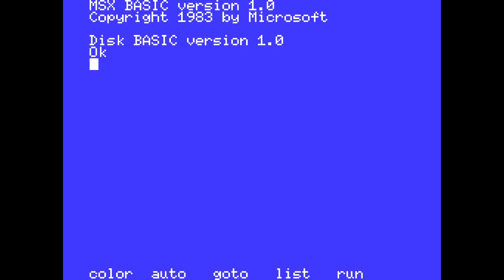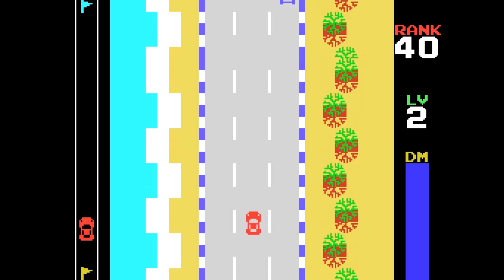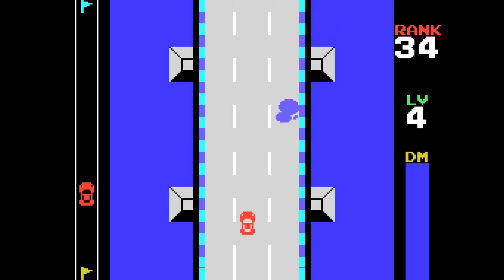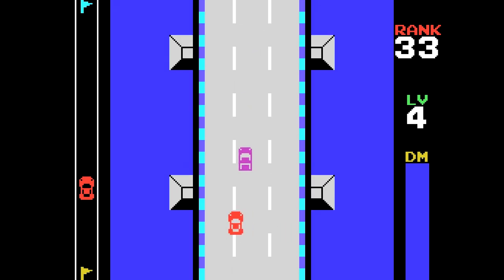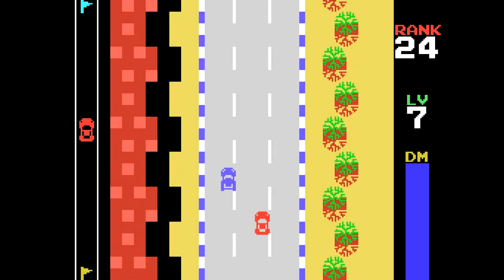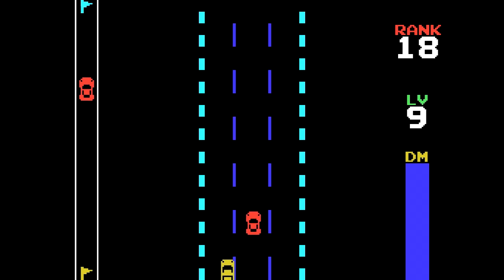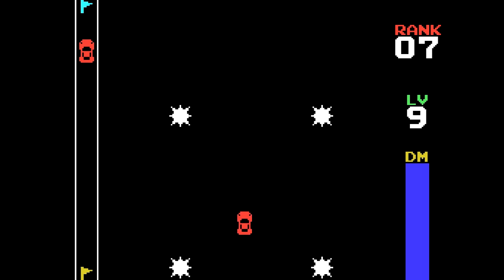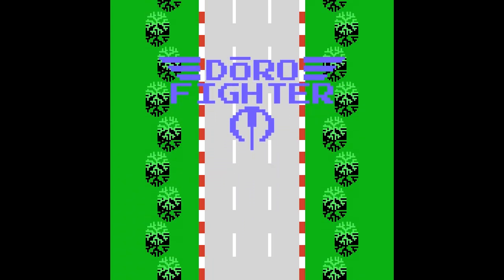Doro Fighter (Tensei Kobo, 2016) MSX [555] Walkthrough Comentado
Hoy toca partida comentada al Doro Fighter de Tensei Kobo para MSX.